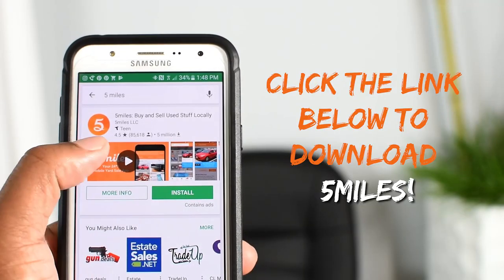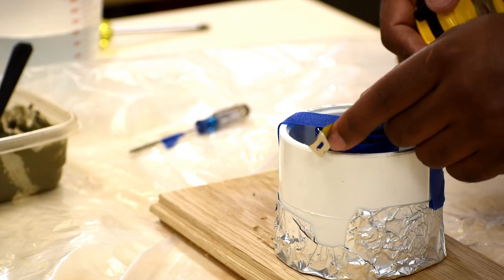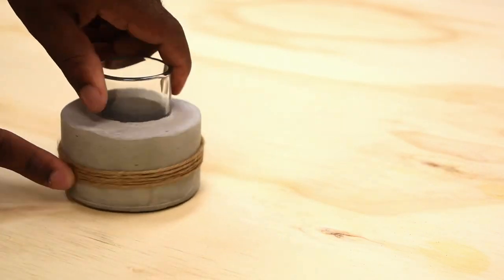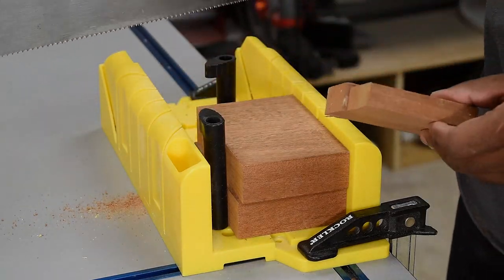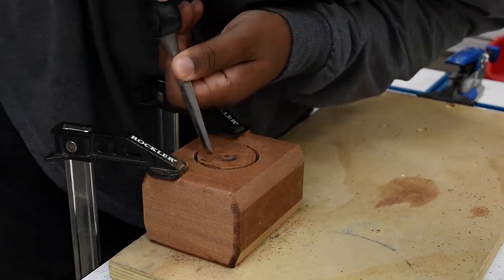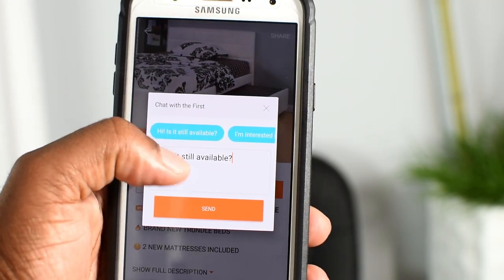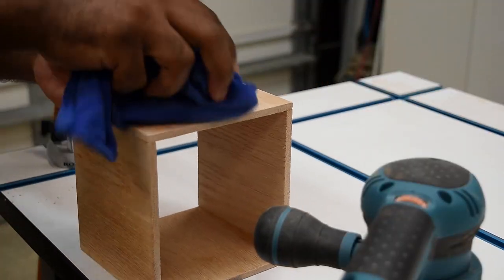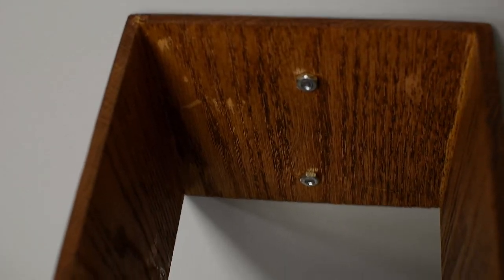3 Easy DIY Home Decor | Magnetic Lamp, Concrete Candle Holder, Planters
and get a credit to boost your post when you list your first item! Valid for selling your first item on 5miles. $3 credit is valid for 20 days after users successfully list an item for the first time.

Concrete candle holder
- 3in PVC Repair coupler -
- Glass Votive Candle Holder
- Sand and cement mix

Planters
- Plants stems
- Drum sander
- Hole saw kit

Magnitec Mount Lamp
- (2)  round base magnet
- Metal plate
- Magnetic (not the ones I used=Stronger)
- Hot Glue